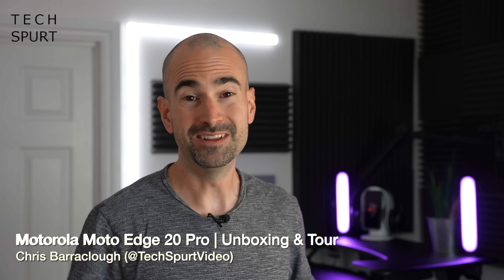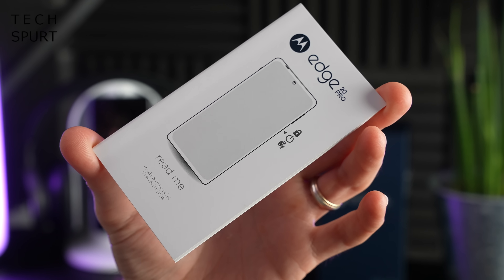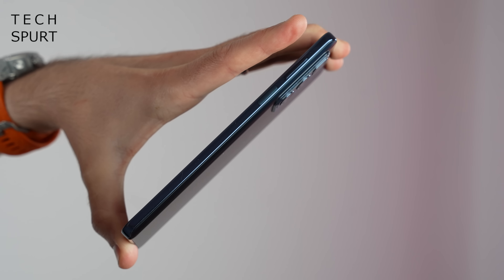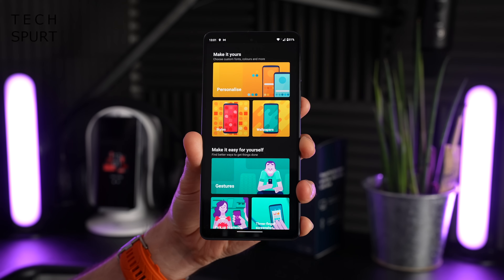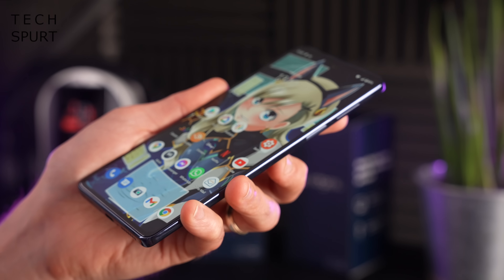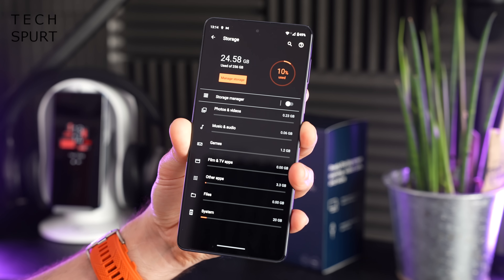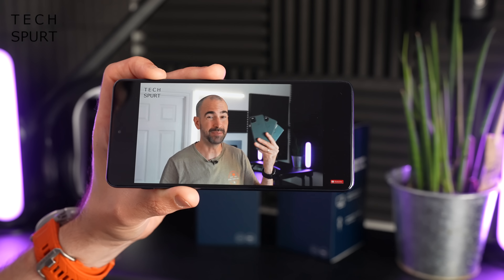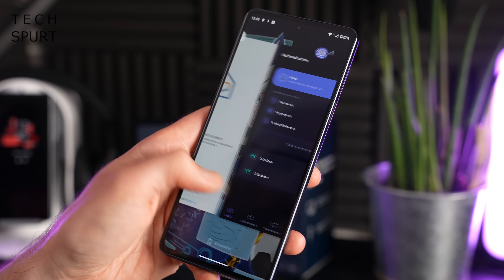Motorola Moto Edge 20 Pro | Unboxing & Full Tour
Unboxing Motorola's Moto Edge 20 Pro, the most premium of the new flagship smartphone trio. This hands-on review tours the specs, camera features and Moto experiences, while testing the gaming chops.

Is the Motorola Edge 20 Pro one of the best stock Android phones of 2021? My in-depth verdict is coming soon!

While many flagships come packing superior specs and features like wireless charging, this handset does deliver a launcher-free experience. That 6.7-inch OLED screen is a 144Hz monster, with HDR10+ support. You've got a Snapdragon 870 chipset plus 12GB RAM and 256GB storage, although there's no microSD slot, no headphone jack and no stereo speakers.

Still, the Motorola Moto Edge 20 Pro does pack in a 4500mAh battery and quad lens camera, headed up by a 108MP sensor. And it can also handle Genshin Impact on maxed out settings, no sweat.

Full review on its way, but what do you reckon? One of the best flagship smartphone alternatives for 2021?

Moto Edge 20 Pro Unboxing Chapters:
0:00 - Yakkity yak
0:41 - What's in the box?
1:42 - Design
3:10 - Features
6:22 - Screen & audio
8:12 - Performance & gaming
11:10 - Camera
13:26 - Byeeeee